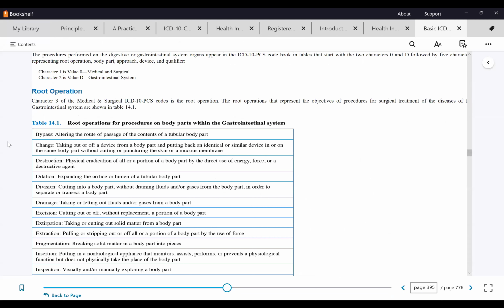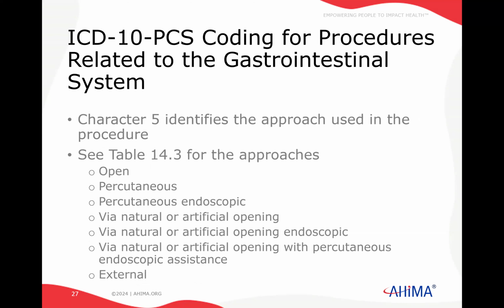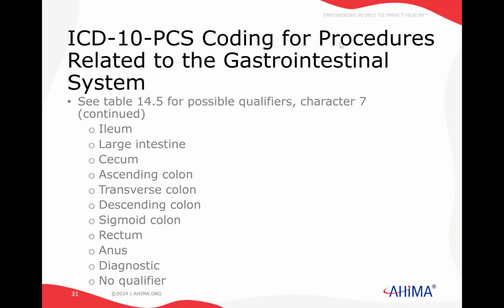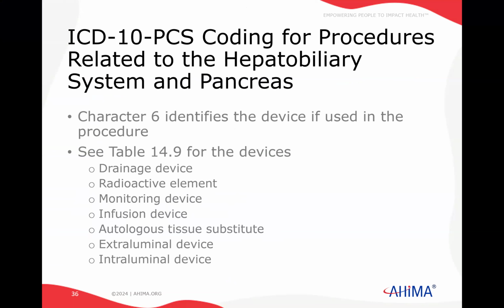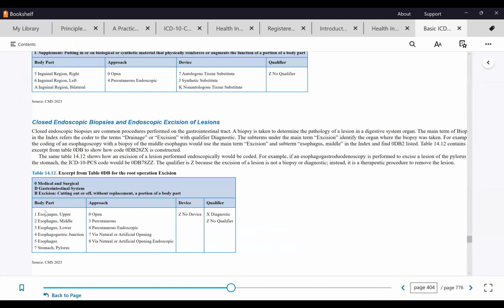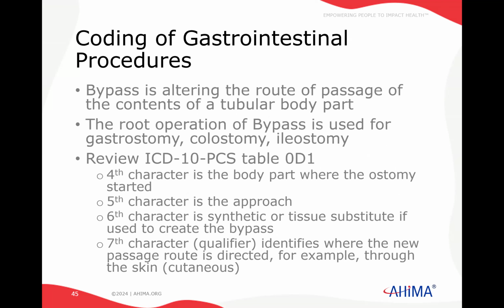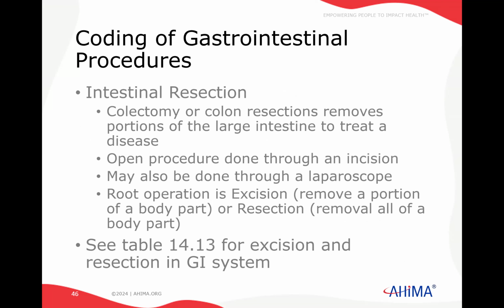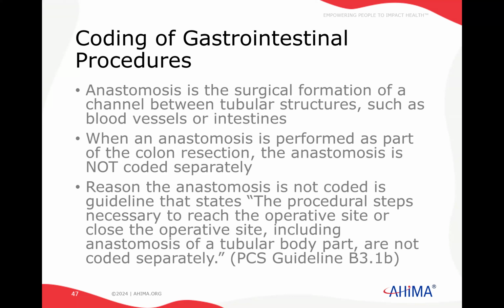HIM 271 CH 14 VL 2